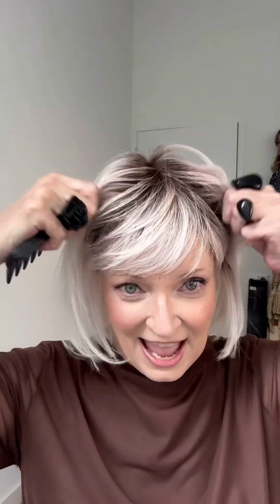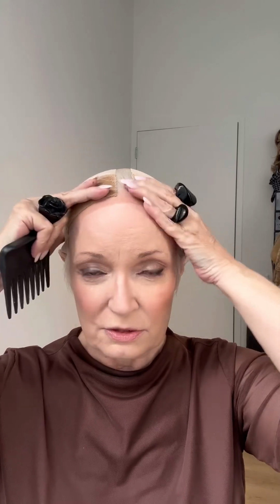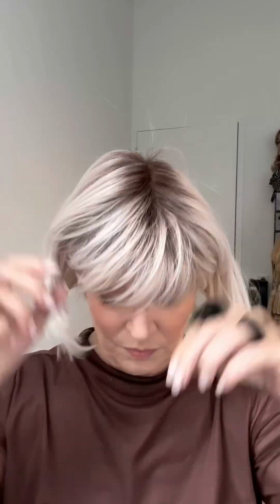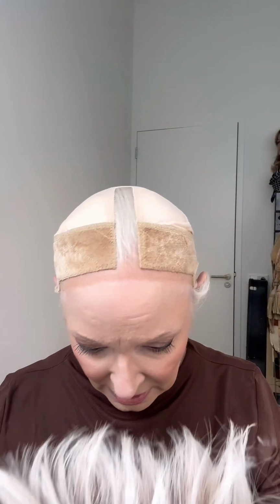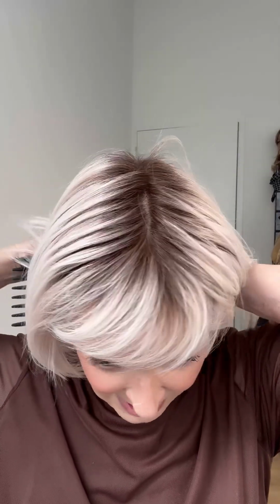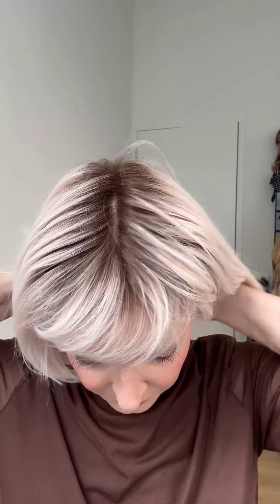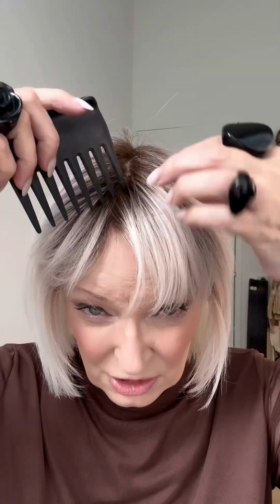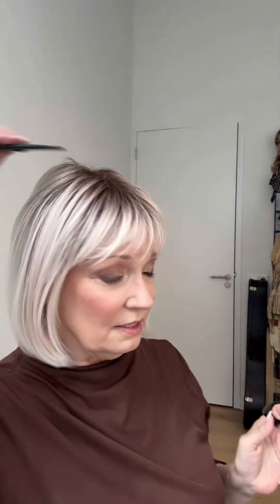Get Creative: Transforming A Short Bob Wig With Style!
Get Creative: Transforming A Short Bob Wig With Style!  This adorable

MelB